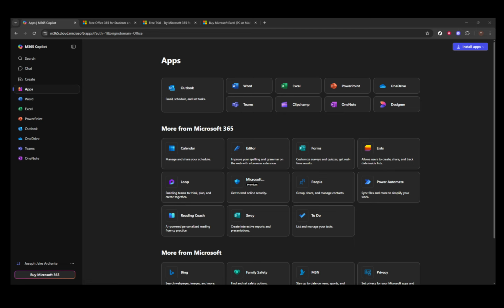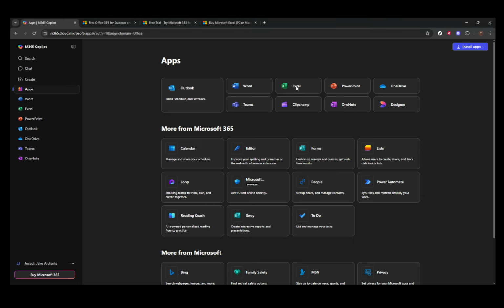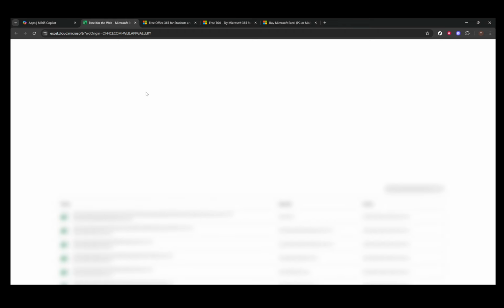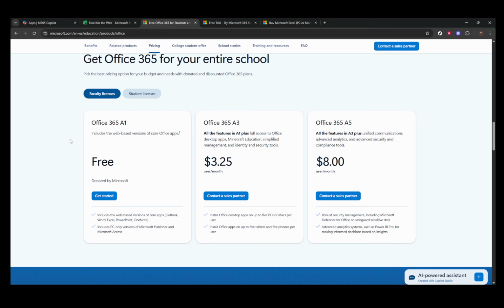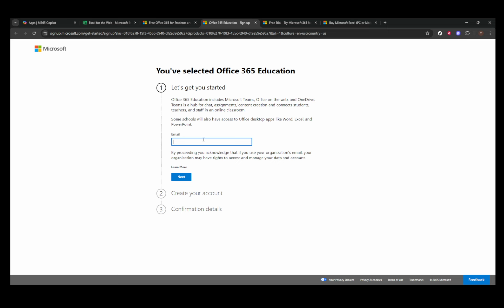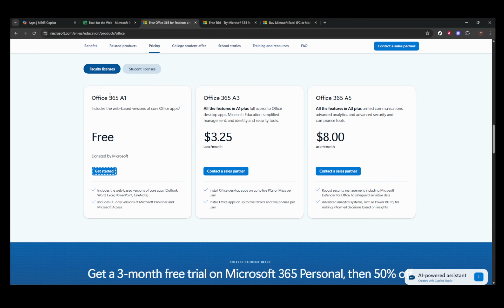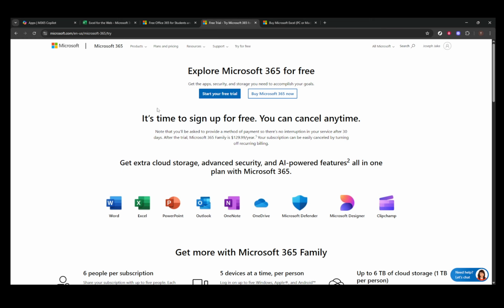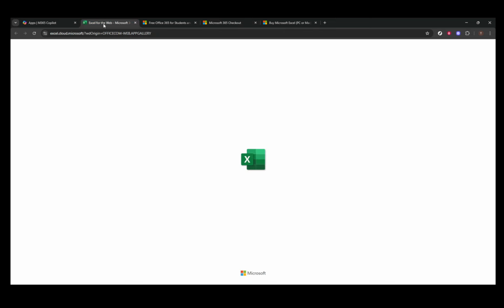How to Download Microsoft Excel for Free on PC [2026 Full Guide]